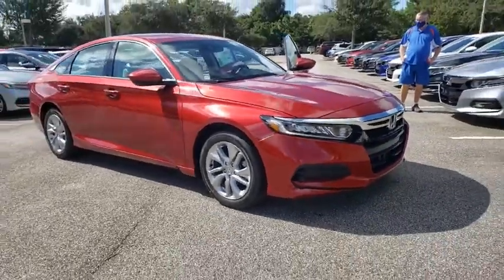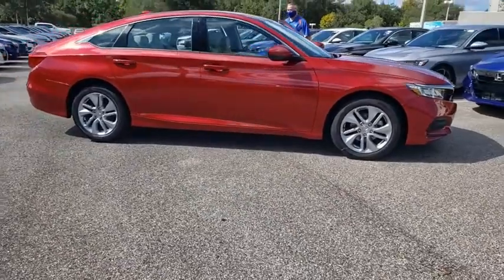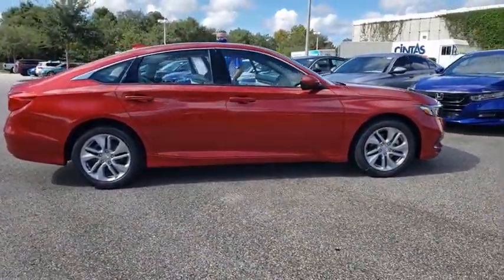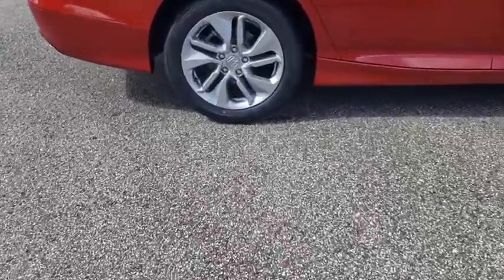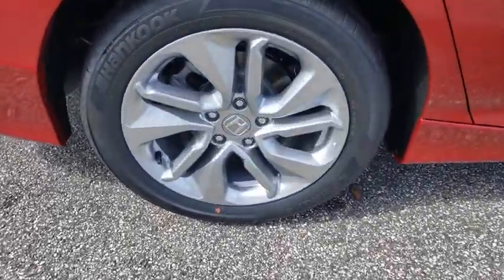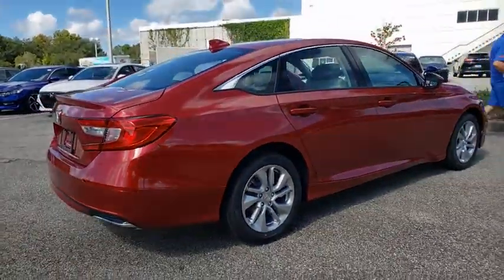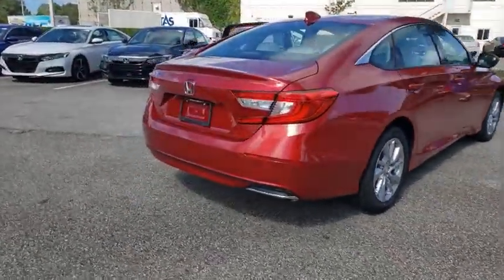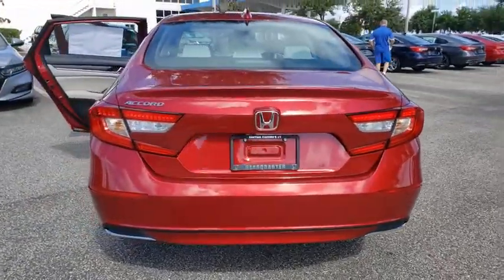2020 Honda Accord Sedan Winter Garden, Clermont, Winderemere, Winter Park, The Villages, FL LA118026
2020 Honda Accord Sedan LX 1.5T CVT - Stock#: LA118026 - VIN#: 1HGCV1F18LA118026

Headquarter Honda
17700 State Road 50

Low Financing and Leasing Available. Headquarter Honda is pumped up to offer this charming 2020 Honda Accord LX in Radiant Red.Awards:* ALG Residual Value Awards, Residual Value AwardsWe are conveniently located just a few minutes West of Downtown Orlando, just off the Florida Turnpike between Winter Garden and Clermont! Its one of the easiest drive in Central Florida! Remember: Headquarter Honda Gets You There! So take the easy drive from almost anywhere in Central Florida to visit us or just call one of our Professional Inventory Specialist for more information and schedule a VIP appointment.